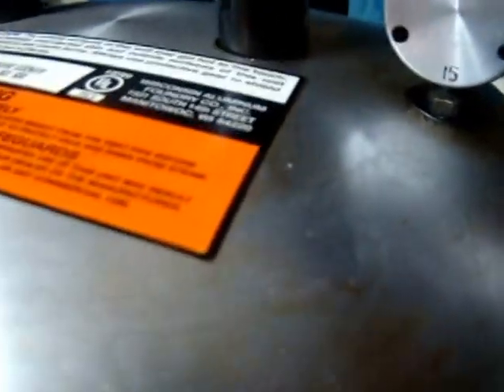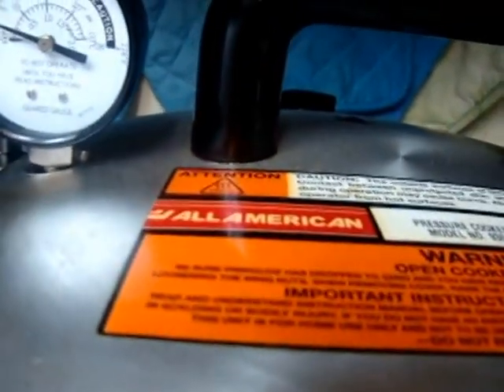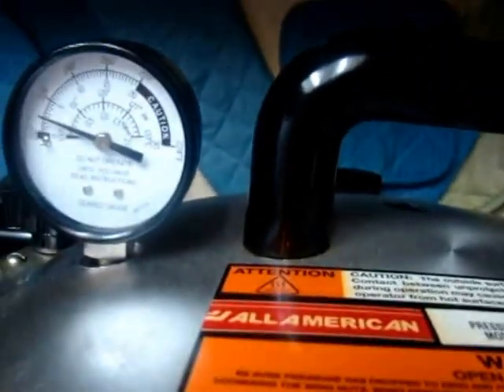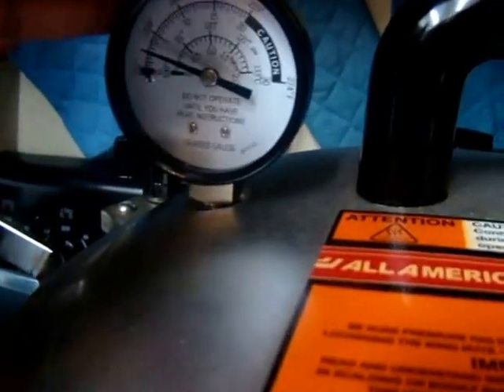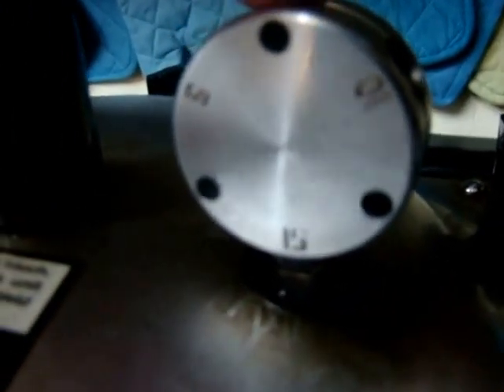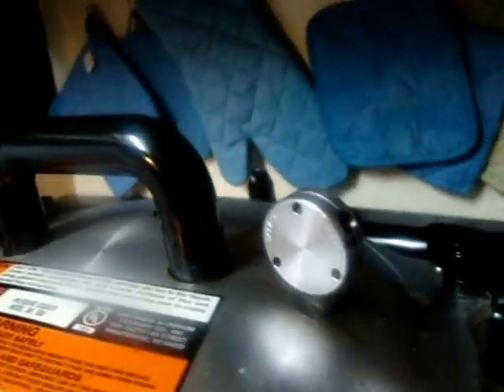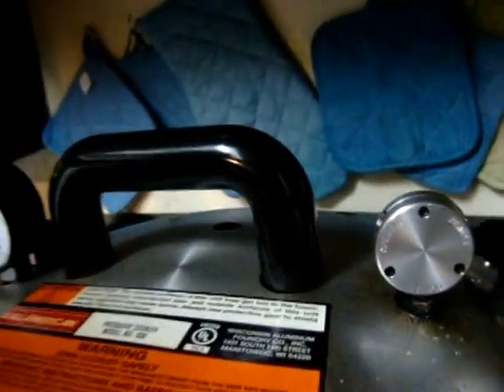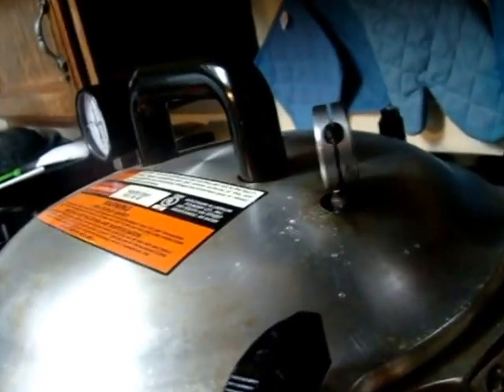15 All American pressure canner vented for 7 10 minutes, put on jiggler, let canner reach pressure &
I let my all American pressure canner 930 vent for 7-10 minutes.  This procuedure works for all American pressure canners as well as many other canners.  After letting it vent for the 7-10 minutes I then put my jiggler on.  Since I live in a high altitude it is recommended that I put the jiggler on 15 PSI.  You can easily figure out your altitude and psi by doing a search on google and reading your manual that came with your cooker / canner.  Now on the canner there is the vent that holds the jiggler and a gauge that lets you see the PSI.  Now the most accurate PSI is the jiggler.  When it starts jiggling you know you have reached your pressure.  As soon as the jiggler jiggles you can go ahead and start your time for whatever it is your are cooking.  Make sure that after you reached your time that you shut off the stove and do not do a quick release.  A quick release could bust all of your jars and or ruin your seals that you are canning.
Before I go I always like to say on behalf of your friends, family and or loved ones.  Thank you   Thank you for all the hard work you do.  You could be using your precious time doing so many things but you are watching videos such as this, caring about our health, saving us money and caring about what goes into our bodies.  Thank you for all of you for all of your hard work.  The loved ones may not be able to thank you as much as they’d like, so on behalf of them.